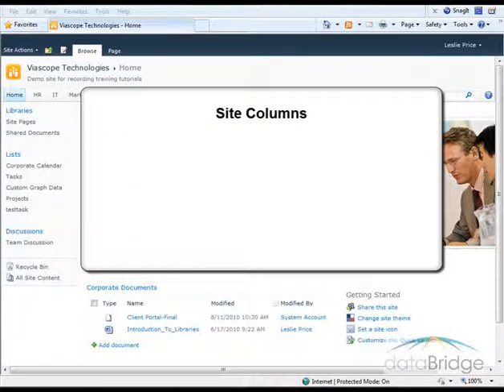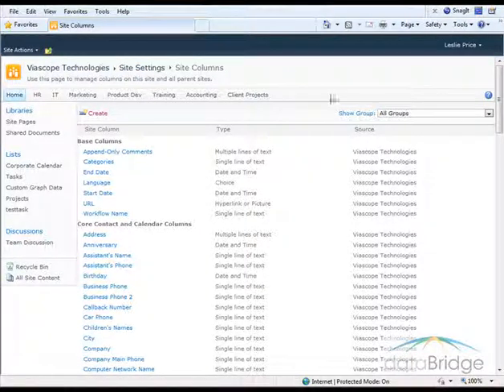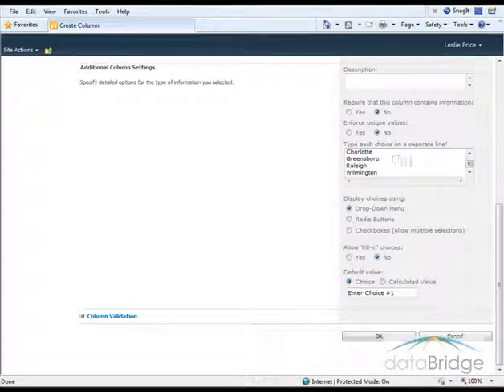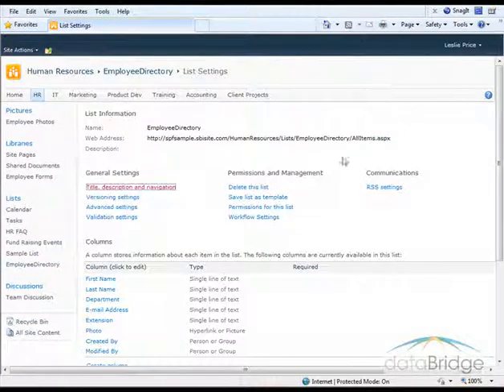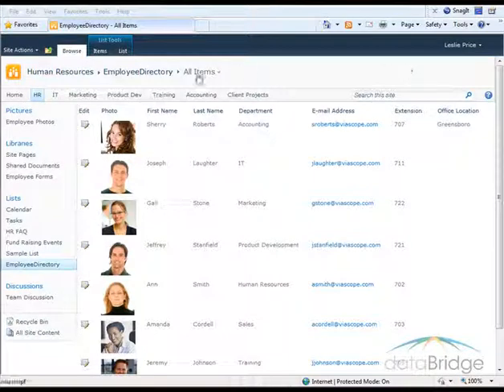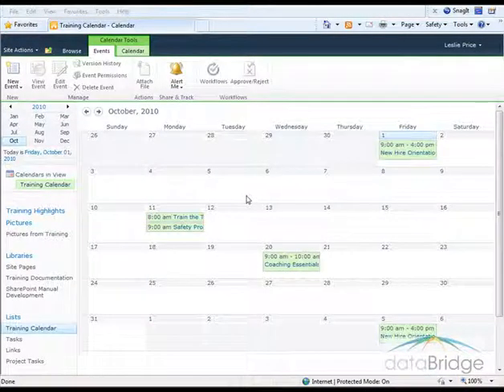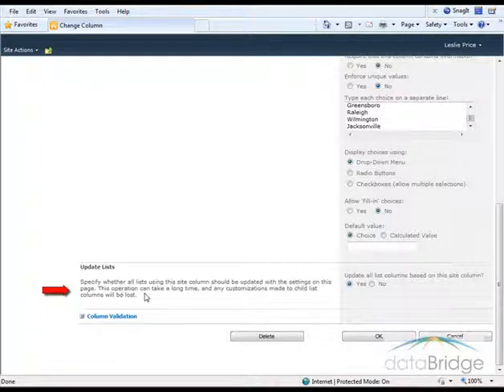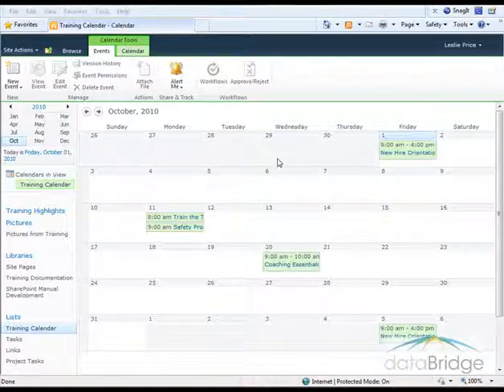Creating and Using Site Columns in SharePoint 2010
Creating and Using Site Columns in SharePoint 2010. dataBridge Training Videos - SharePoint is all we do!